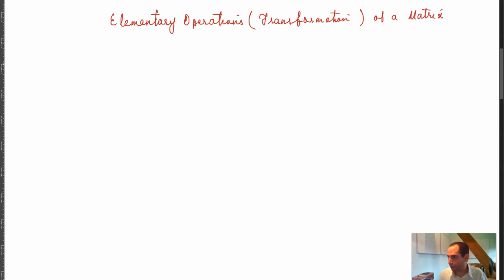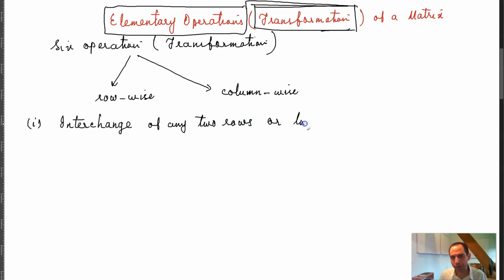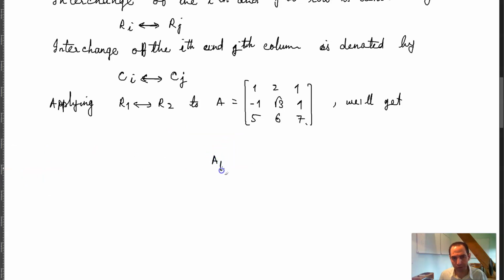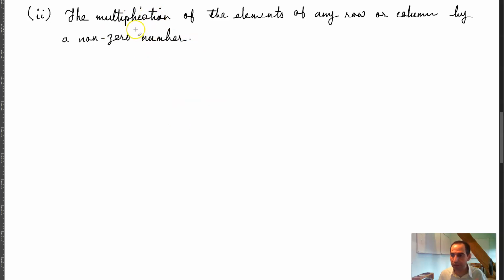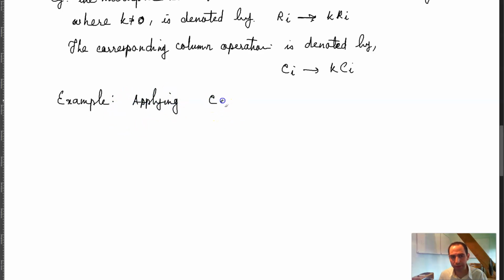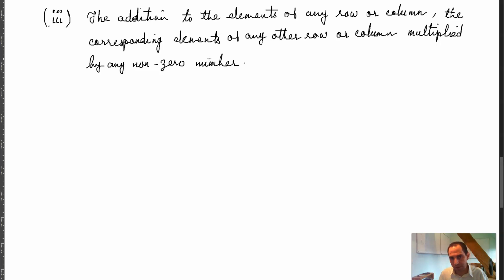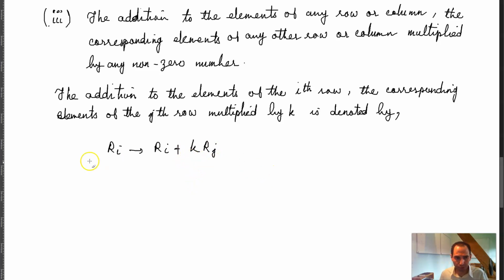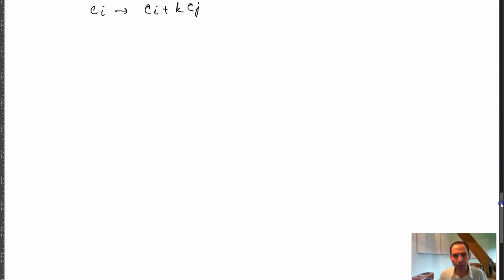Matrix Elementary Operations (Transformation)- NCERT Math Class 12 Chapter 3 #19